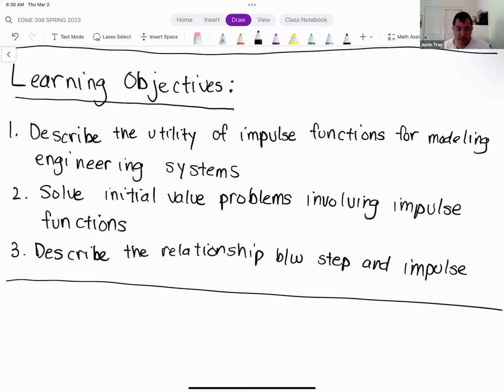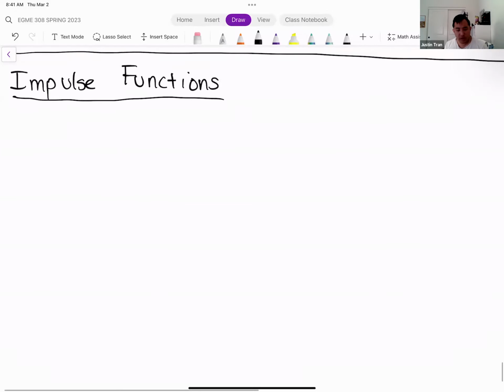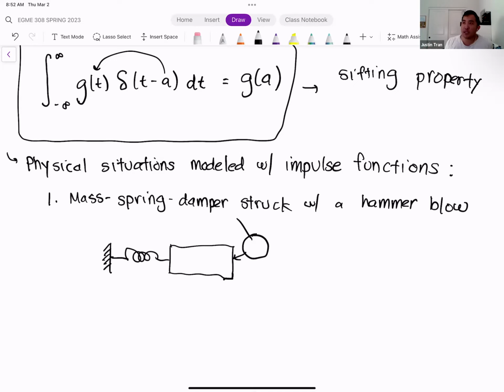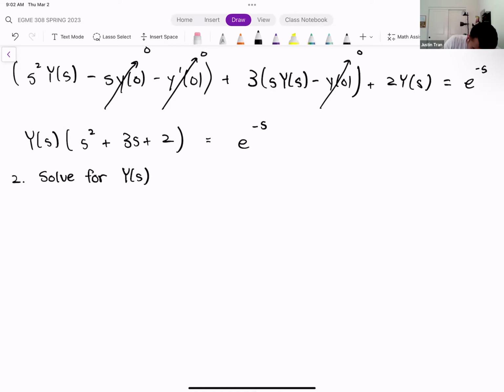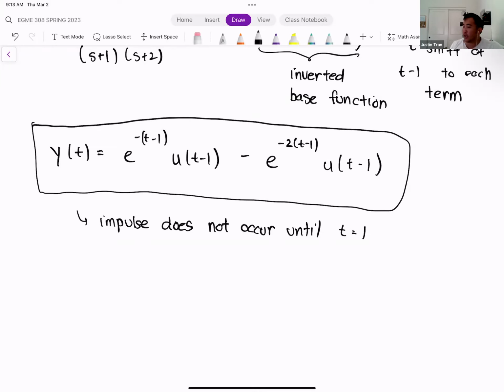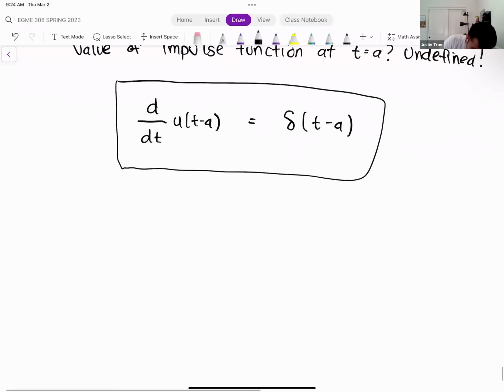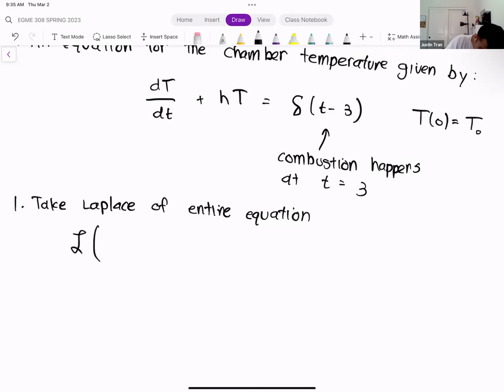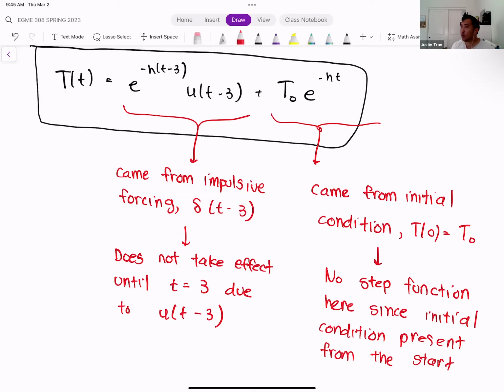EGME 308 SPRING 2023 Week 6 Lecture 2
Week 6 - Lecture 2: Impulse Functions and Laplace